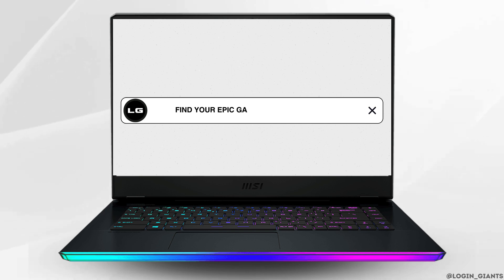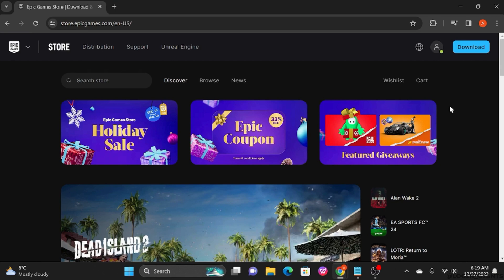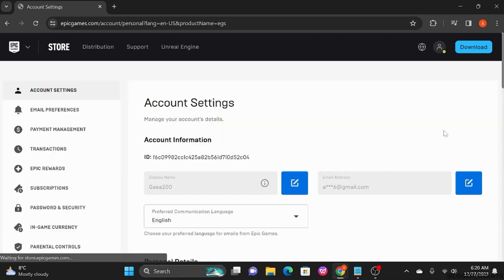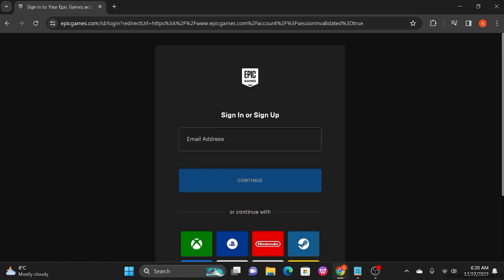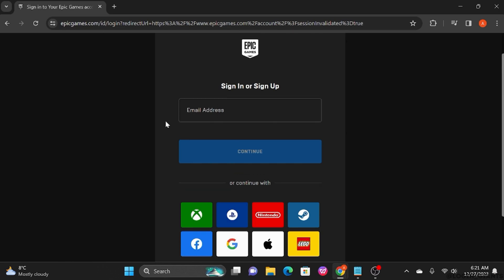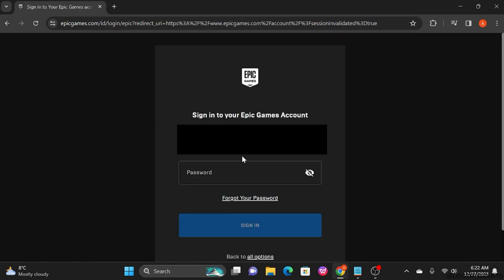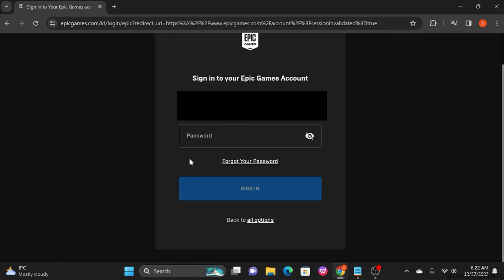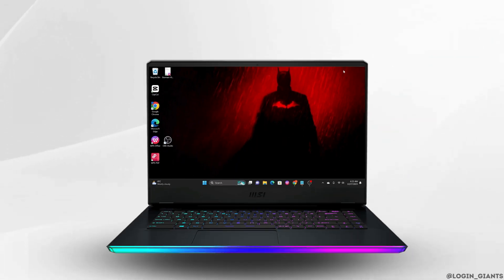How To Find Your Epic Games Email and Password [BEST Way!]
Recover access to your Epic Games account with this comprehensive guide on how to find your email and password in the best way possible. Whether you've forgotten your login credentials or need to regain access, this tutorial provides clear instructions to help you recover your account.

In this tutorial:
0:00 - Introduction
0:05 - How To Find Your Epic Games Email and Password [BEST Way!]

Follow the detailed steps to recover your Epic Games account by finding your email and password in the best way possible. This guide covers the necessary procedures, ensuring you can regain access to your gaming account.

Regain control of your Epic Games account with this comprehensive guide to finding your email and password!